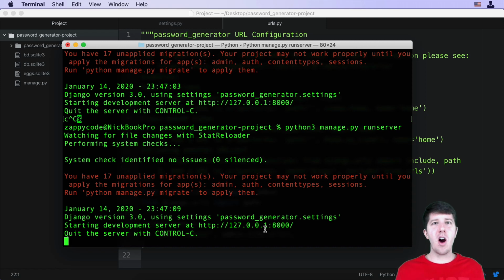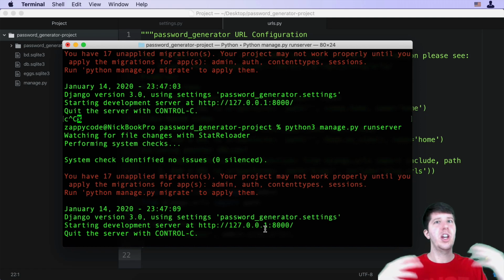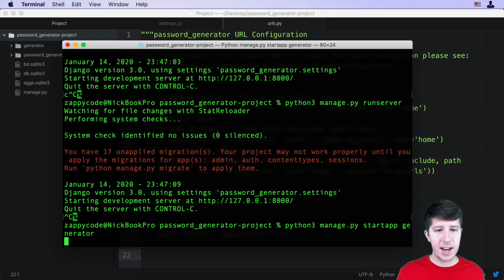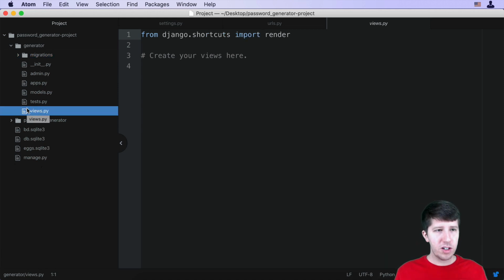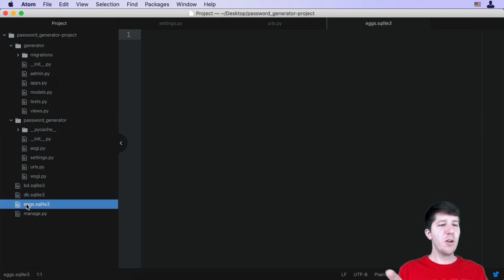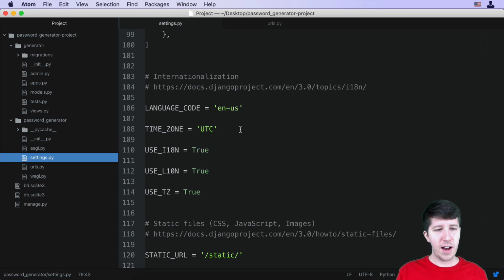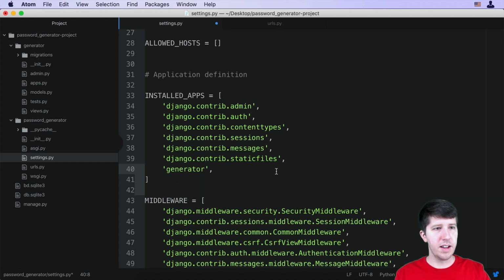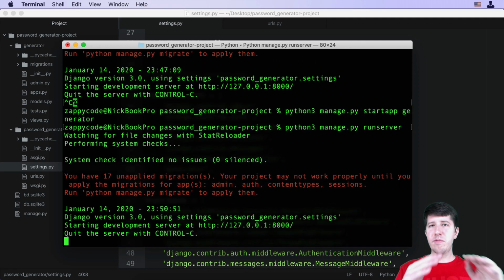03 05 apps